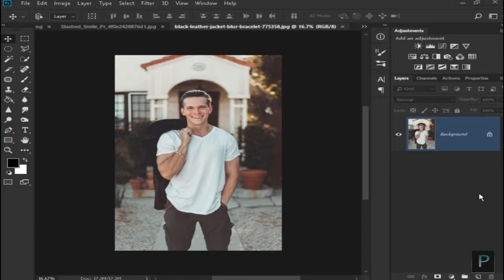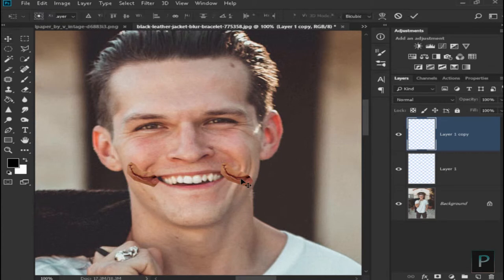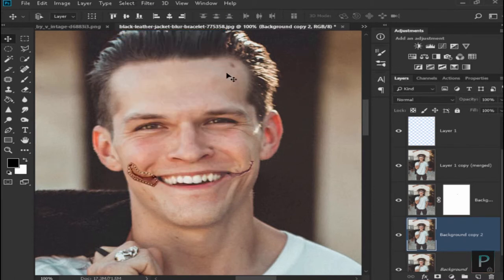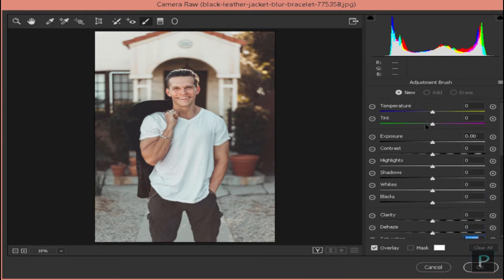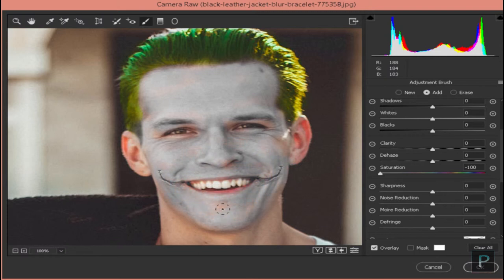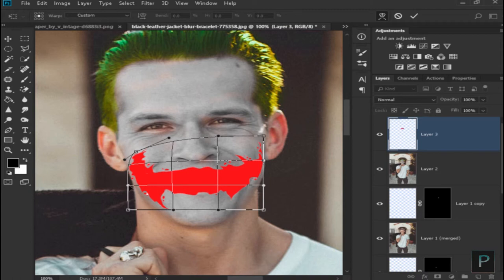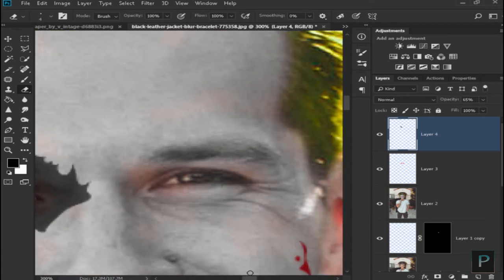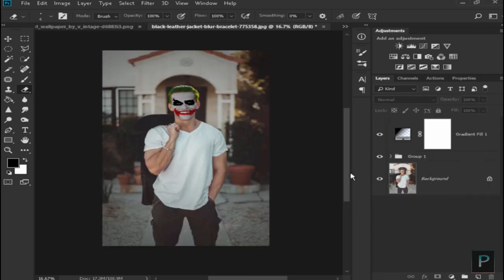JOKER FACE MANIPULATION TUTORIAL Malayalam |Photoshop Tutorial (2019) | Easy editing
HEY GUYS...
In this videos IAM showing you guys how to manipulate joker face in photoshop. You Can do this in your photos and share in social media like instagram, fb, twitter etc...
Have fun..

. mobile used       : lenovo a6020
. Video edited on : adobe premiere pro cc 2019
. Audio edited on :adobe audition cc 2019
Music and sound effects (credits)
Free images and videos (credits)